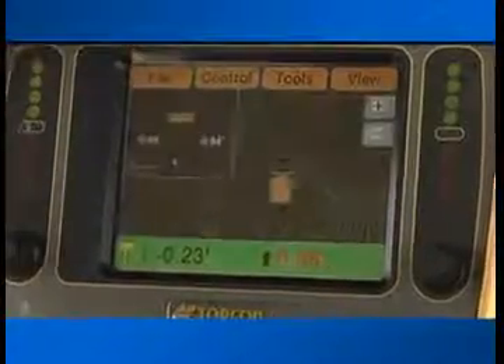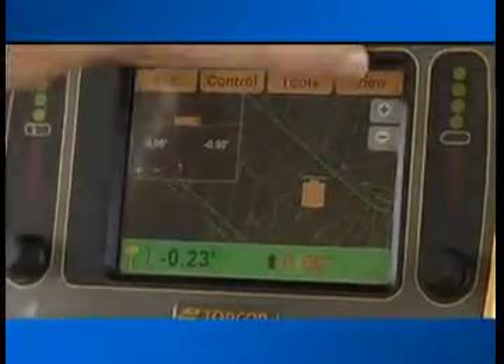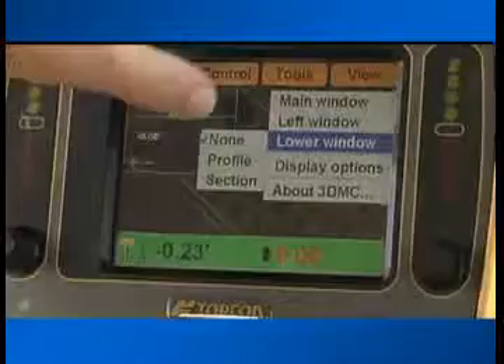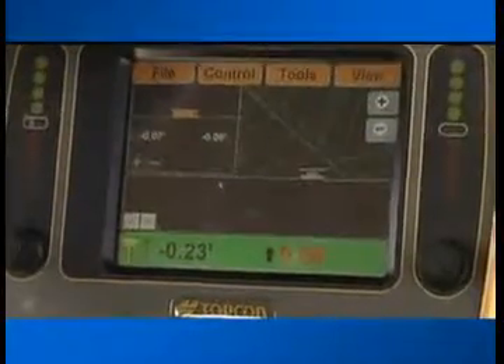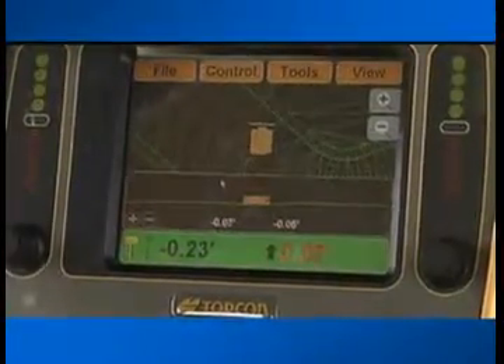Topcon 3Di-GPS+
3Di-GPS+ is a low cost indicate-only system ideal for bulk earthmoving machines such as dozers, scrapers and compactors. Instead of traditional load counts or guessing at grades, with 3Di, you have control over all your jobs, insuring you move the material to the right place the first time.